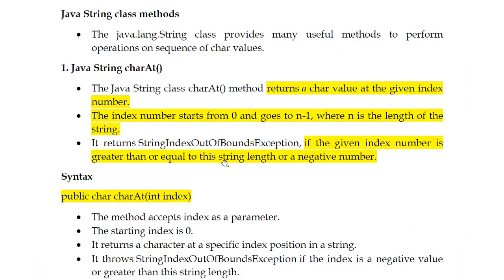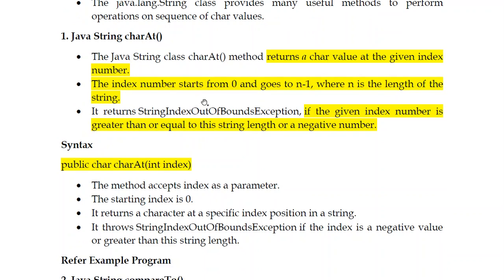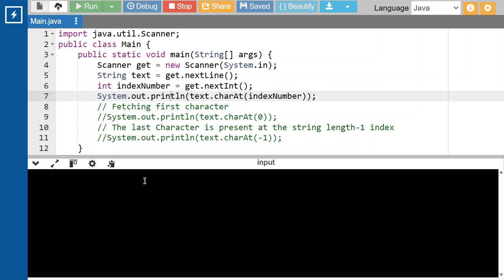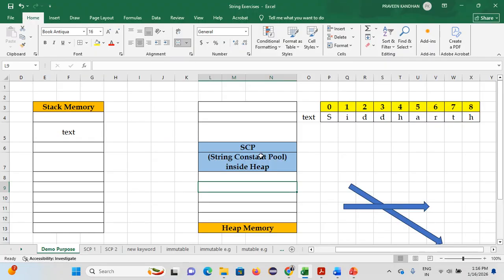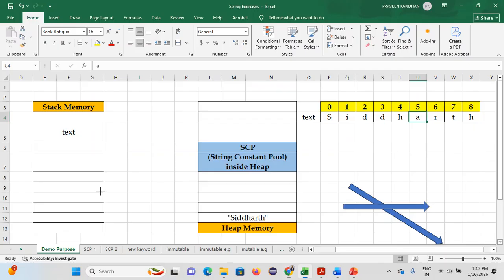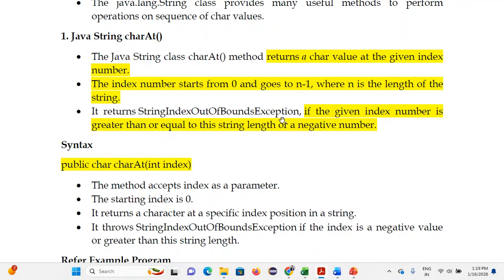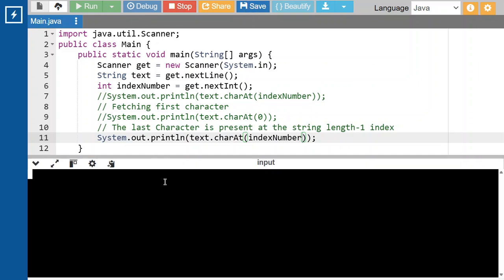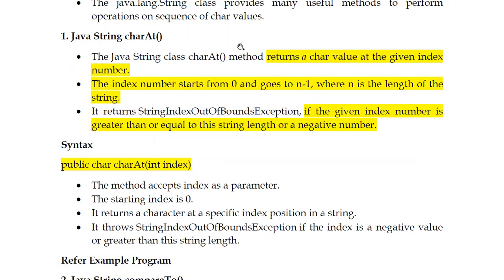Java String Programming Session 16 – charAt Method in Java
Java String Programming | Session 16 – charAt() Method

In this video, we explain how to access individual characters from a String using the charAt() method.

🔹 Session: 16
🔹 Topic: charAt() Method
🔹 Concepts Used: Indexing, Zero-based Index, Exception Handling